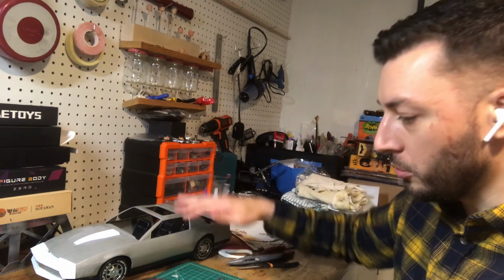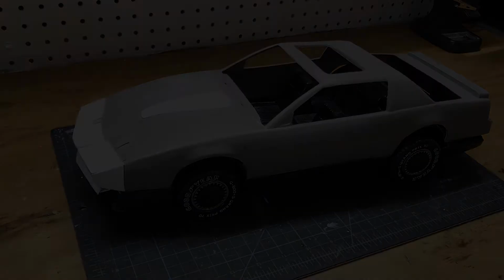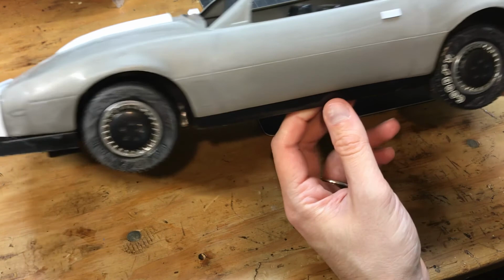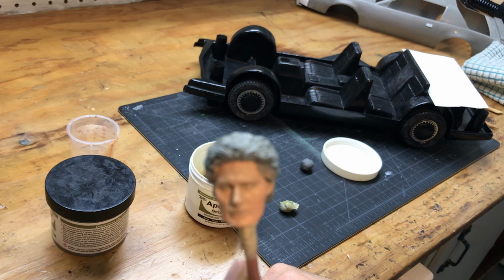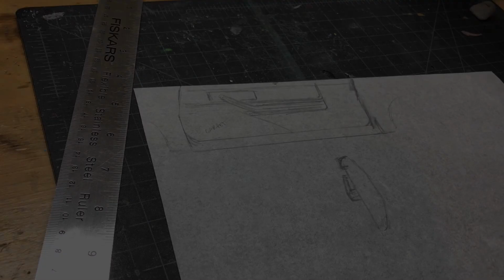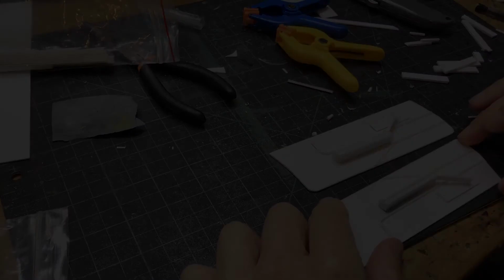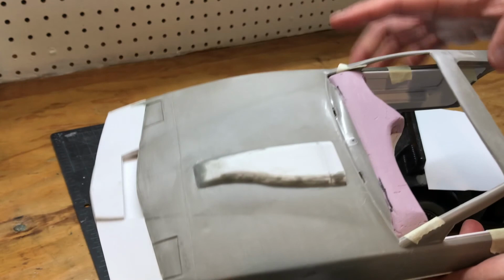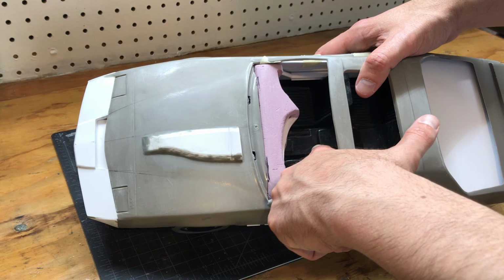Custom 1:12 Scale KITT (Knight Rider) From A $25 Toy Car (Part 3)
Join for part 3 of my conversion of this $25 vintage toy Firebird into KITT from Knight Rider. I'm also making a custom Michael Knight figure, and diorama base to go with it.

Links to items mentioned in this video:

RETROACTIVE Graphic Novel
AVES APOXIE SCULPT
SCRIBE TOOL
STYRENE SHEET VARIETY PACK
STYRENE HALF-ROUND